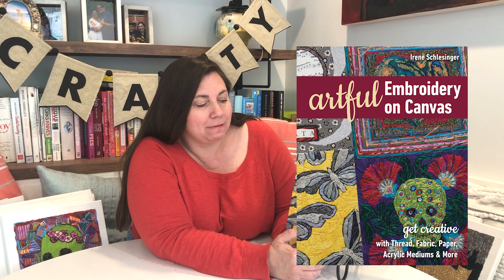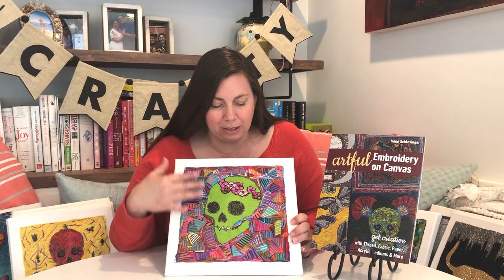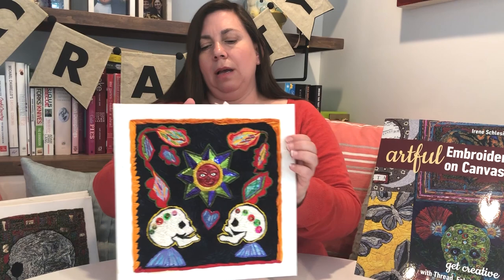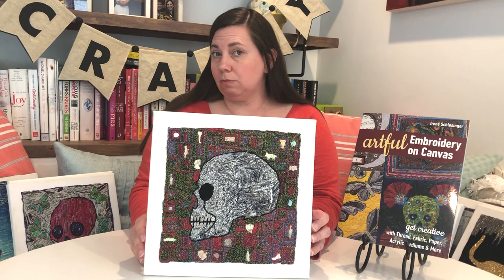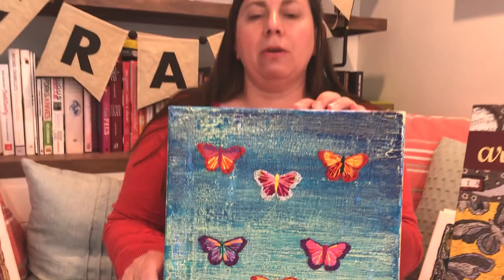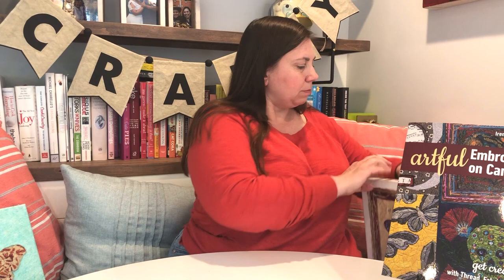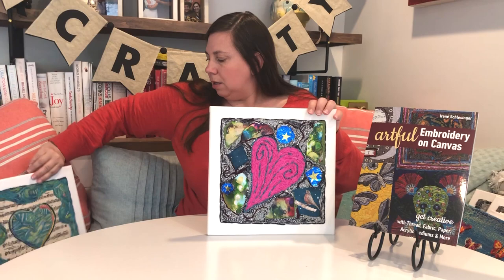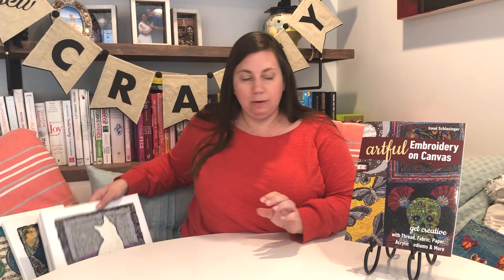Artful Embroidery on Canvas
Stretch your embroidery skills with mixed-media canvas art!

Transform ordinary artist canvas into an embroidered masterpiece! With easy-to-learn stitches, your embroidery needle becomes a paintbrush to stitch creative ideas into life. Get your feet wet with small art pieces and step-by-step techniques for stitching on stretched canvas. Gather supplies to add appliqué, acrylic paint, fibers, beads, and even mirrors to your mixed-media pieces! Get tips on how to finish and display canvas embroidery art, with an extensive project gallery for inspiration. It’s like art quilting for needlework lovers!